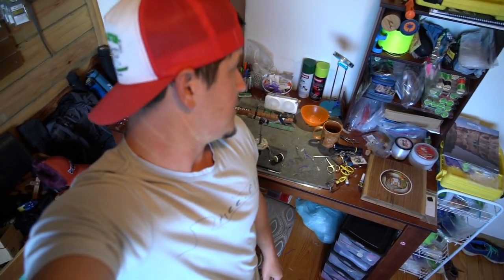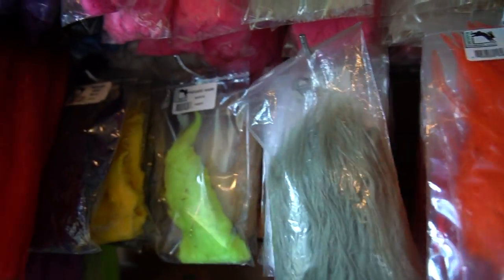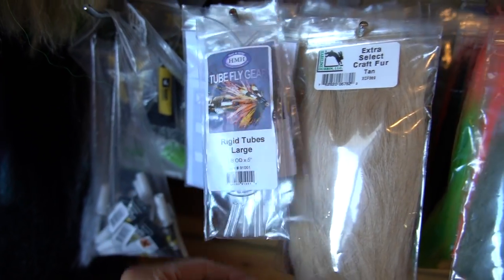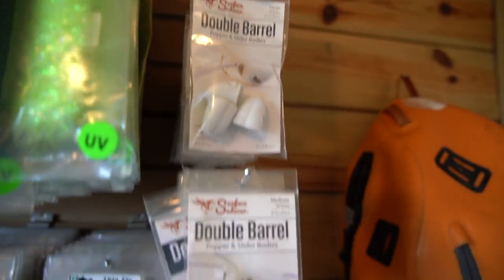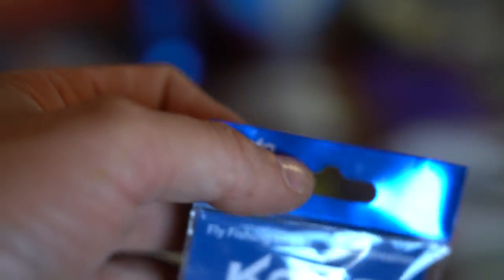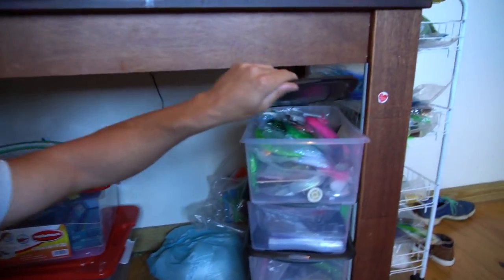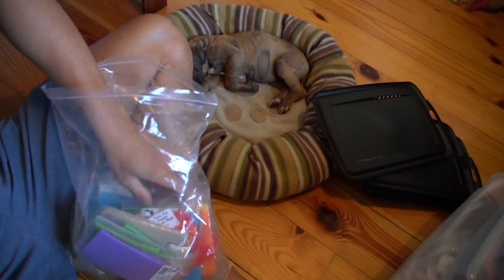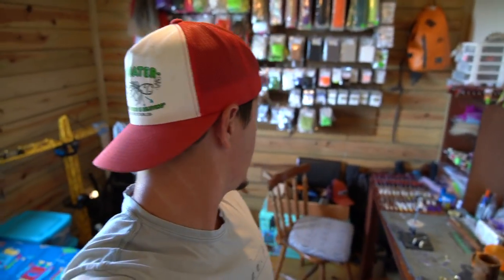WHAT IS IN MY FLY TYING DESK? Backwater Vlog Episode Seven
In this episode I take you deep into my fly tying desk and show you what it looks like on a day to day basis!